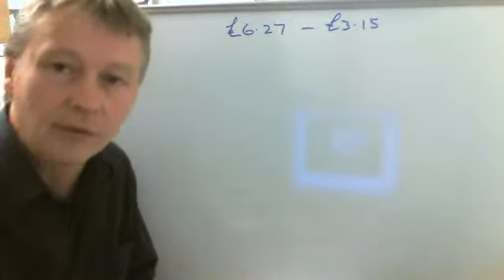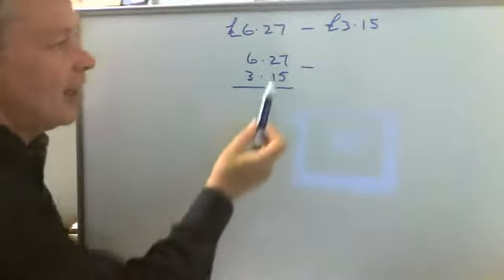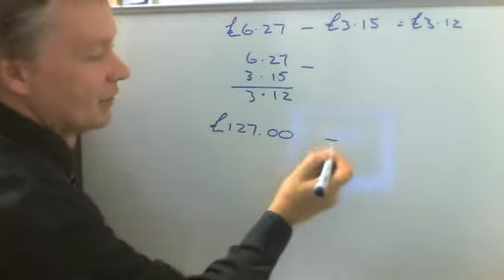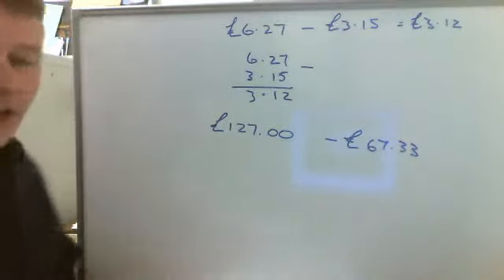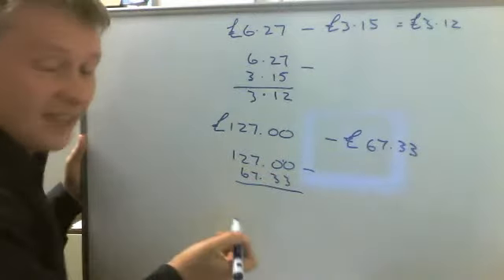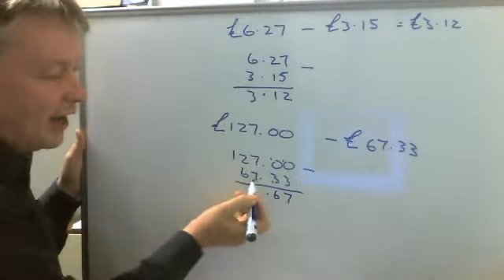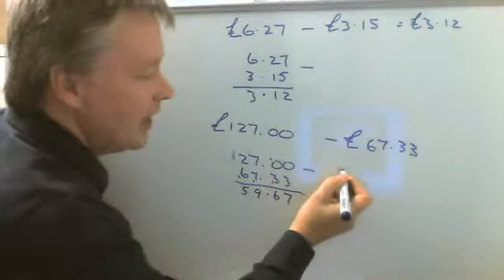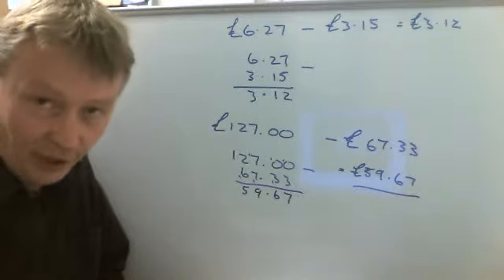How to subtract or takeaway decimals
for SATS to GCSE videos and more